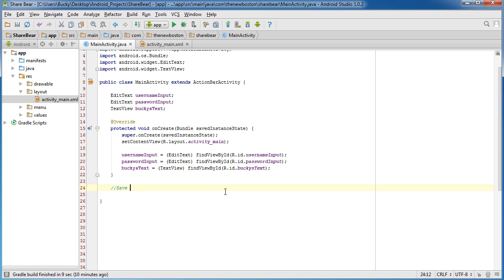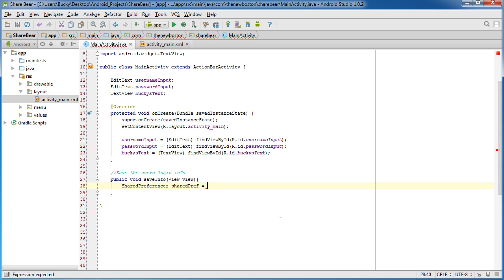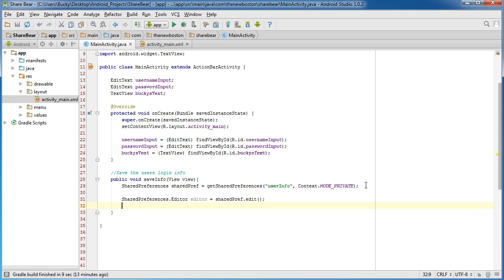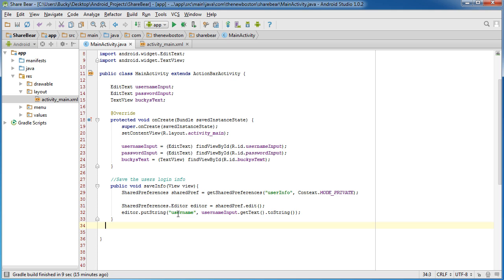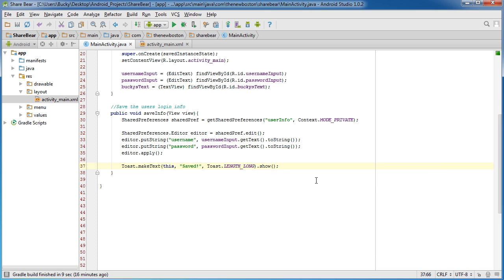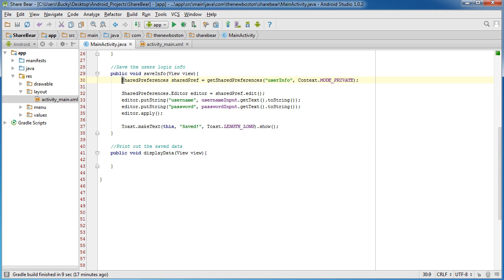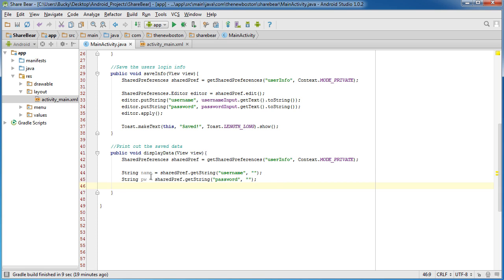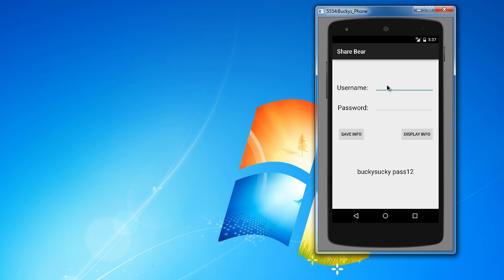Android App Development for Beginners - 66 - Shared Preferences Example